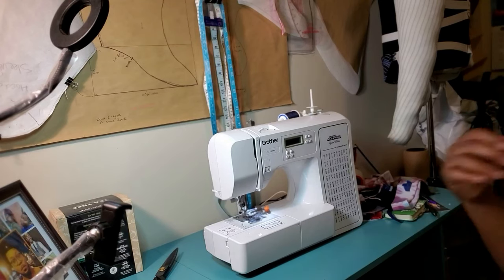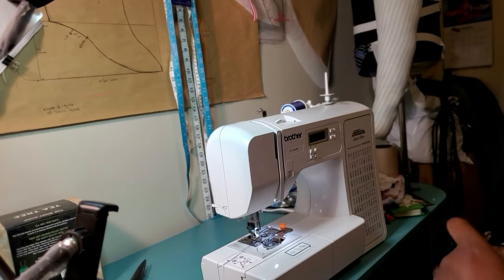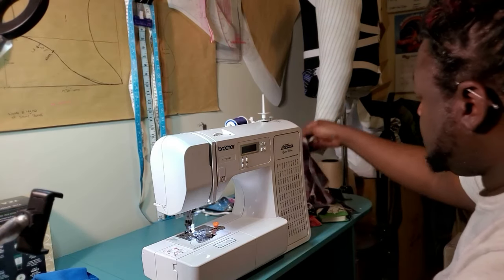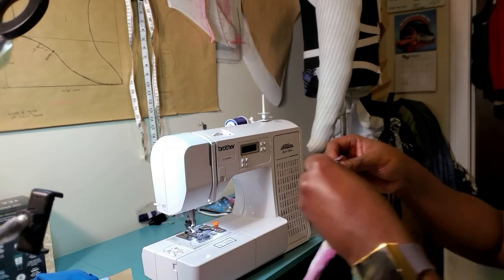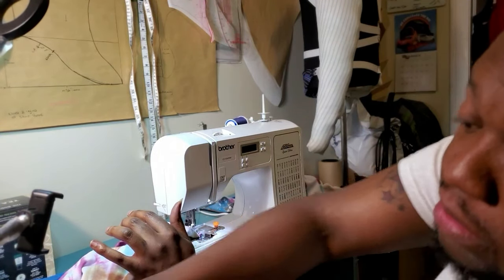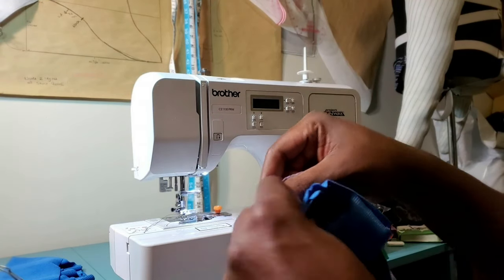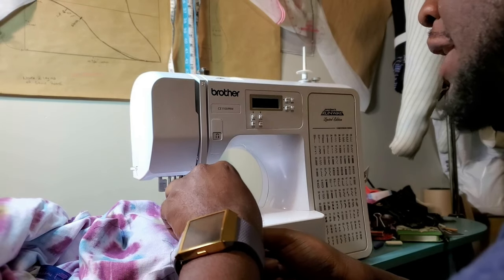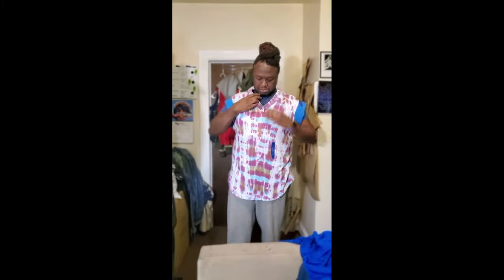Sew Along: Deconstructed (Sea Foam effect) T-Shirt/Dress Part 2: Construction!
Thr33 D Dezines Presents: A DIY Sew Along

Thr33 D D3zines Demonstrates how sew, and deconstruct Tshirt/Tank with Half sleeves and Seafoam/spiderweb effect.

 Perfect for Spring and Summer! Upgrade your Wardrobe today with a custom design.